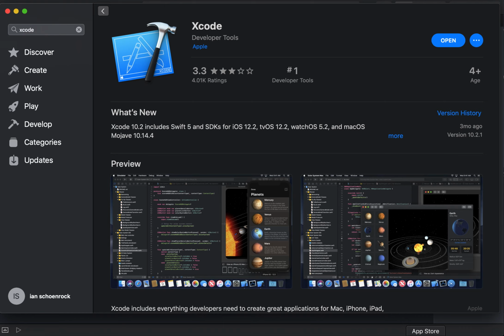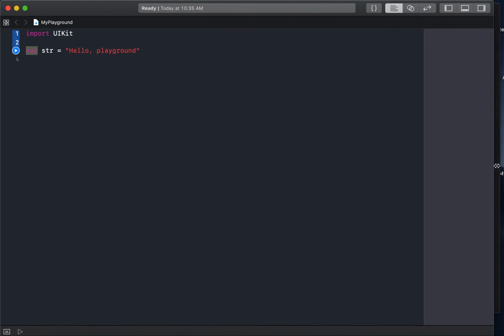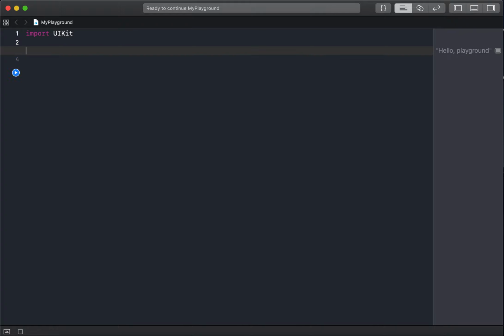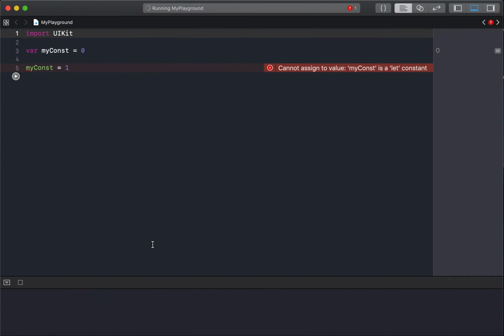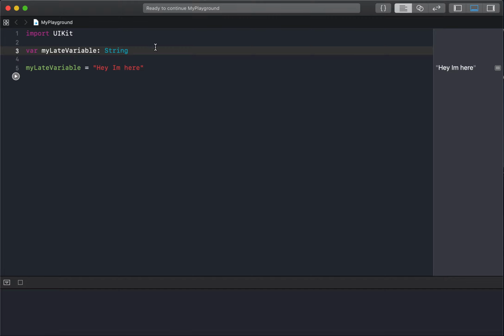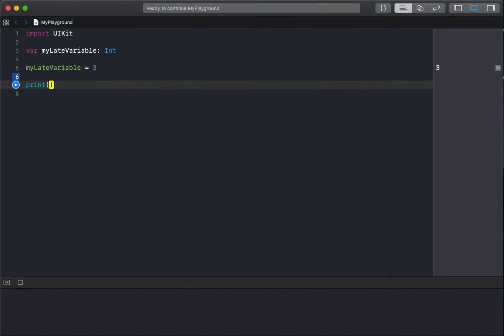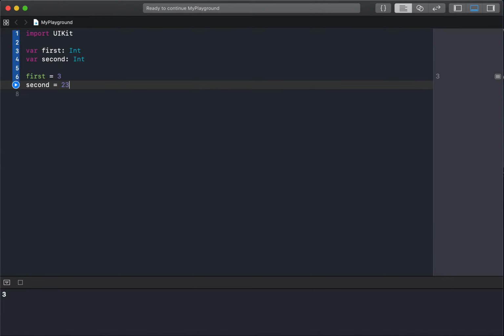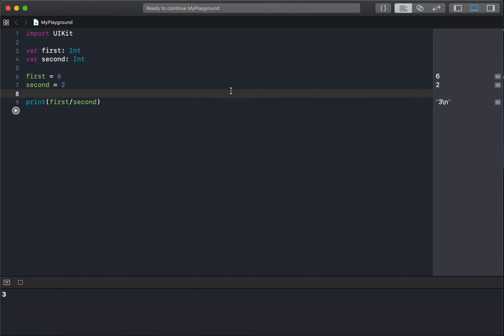Swift Tutorial: Variables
In this video I talk about Variables and how to implement them in Swift.